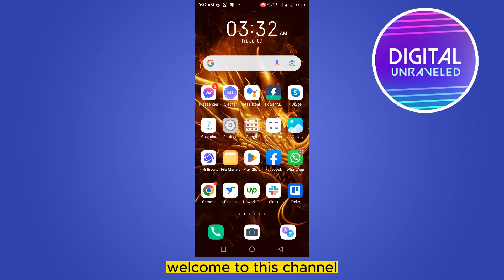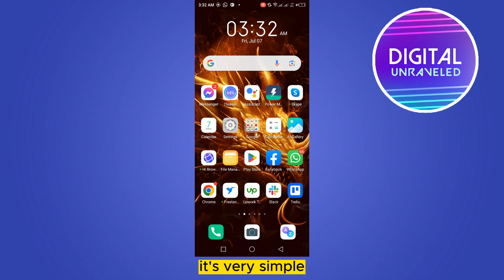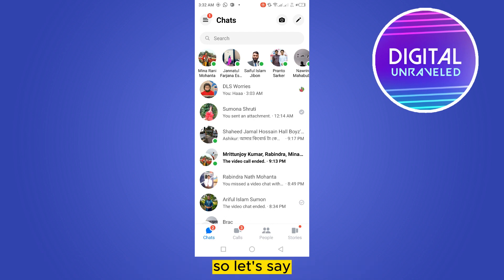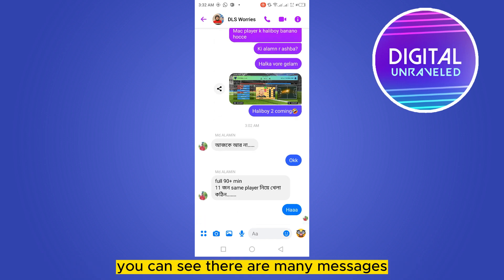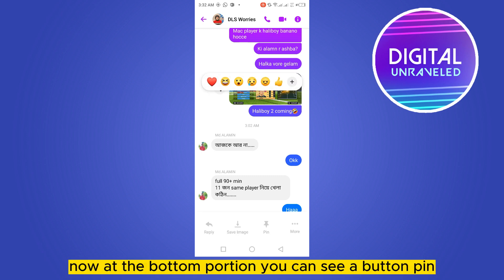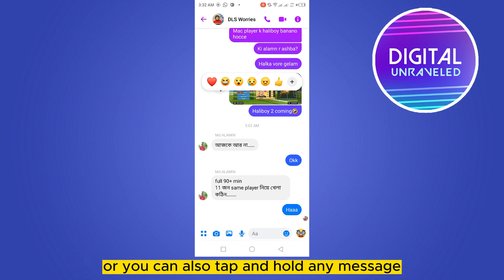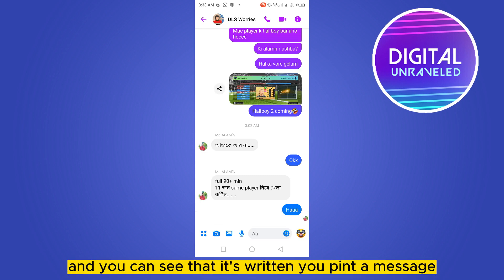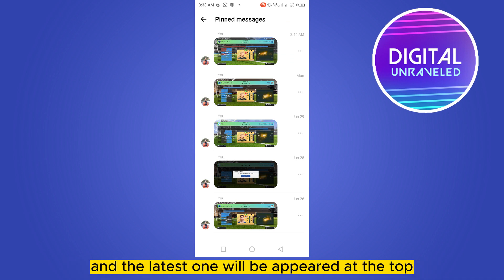How To Pin A Message In Messenger Group Chat (Easy)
Learn How To Pin A Message In Messenger Group Chat